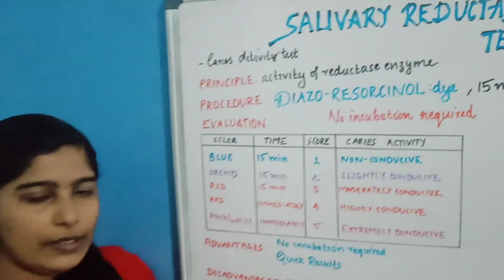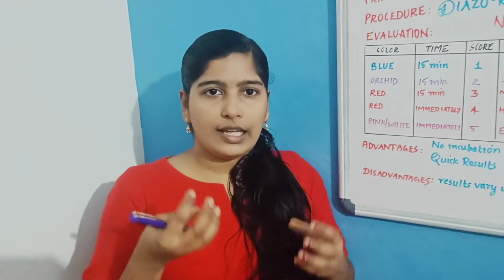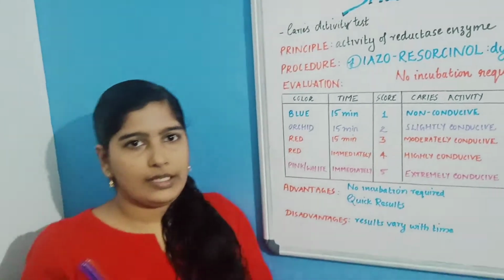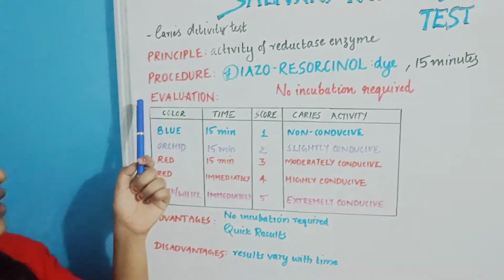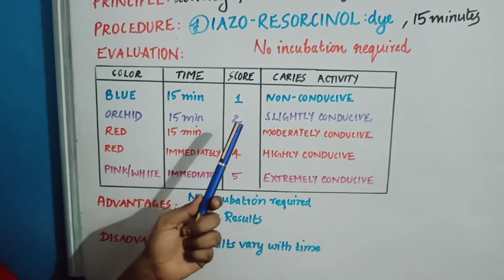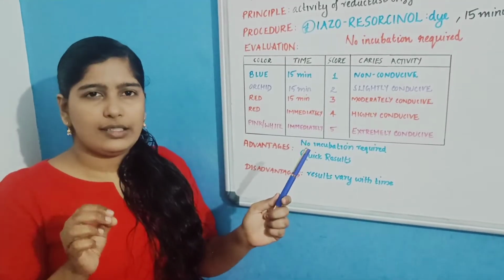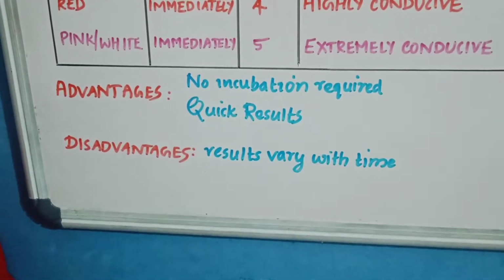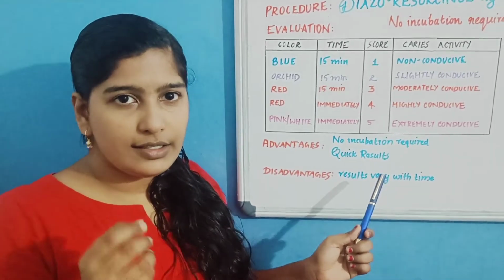Salivary Reductase Test / Caries Activity Test